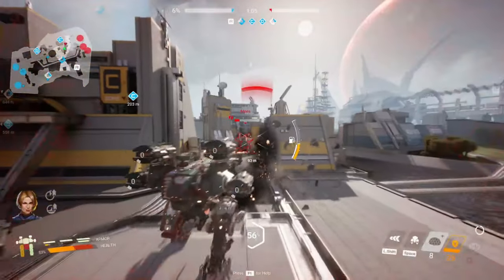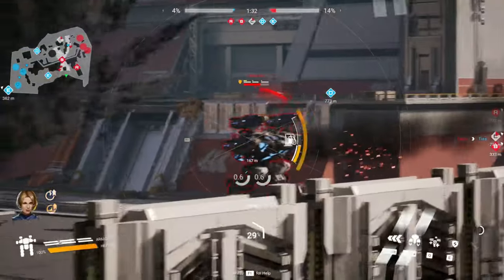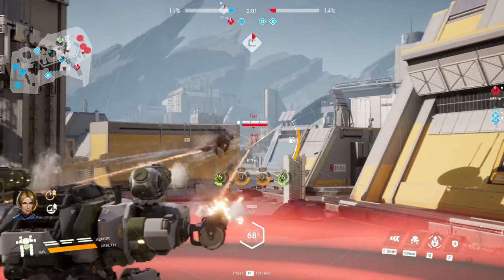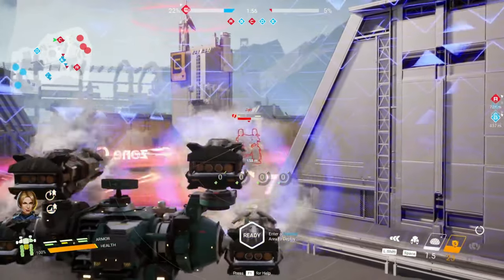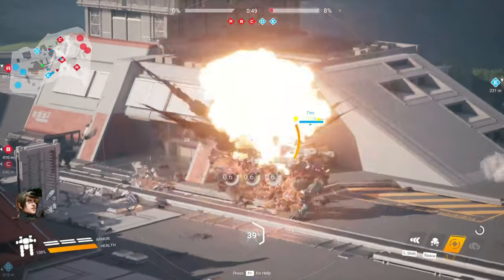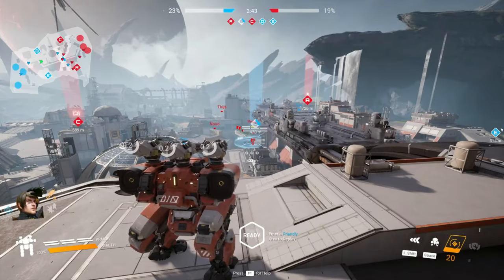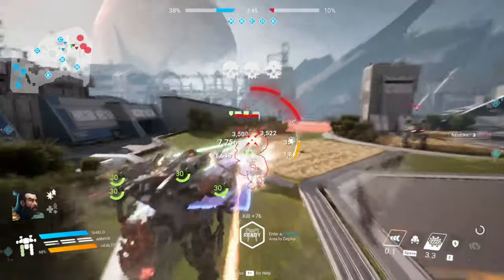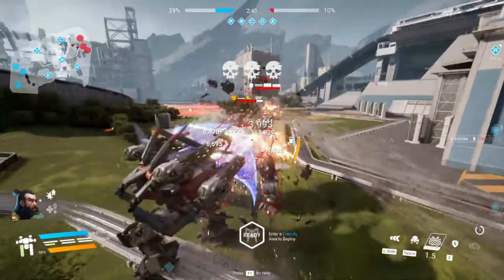The Top 5 BEST ROBOTS in WRF!!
Yo Suh guys! Today we counting down the top 5 best setups in WRF right now.  This list will obviously change depending on the meta, and new builds are always being discovered! Take this video with a grain of salt.

If you enjoyed this video, please like. And if you would like to see more of my content such as War Robots, Clash of Clans, War Robots Frontiers, Livestreams, and Music, make sure you hit the subscribe button.